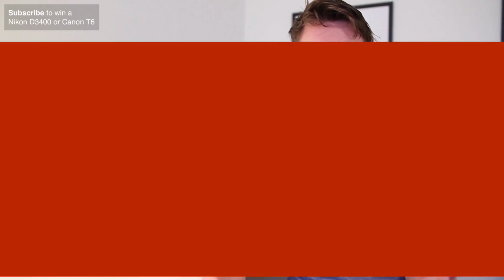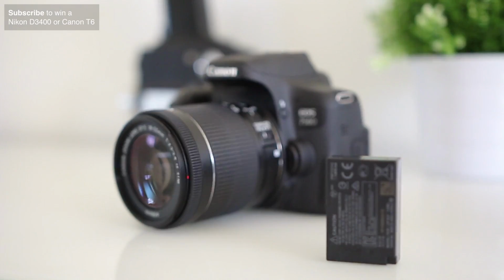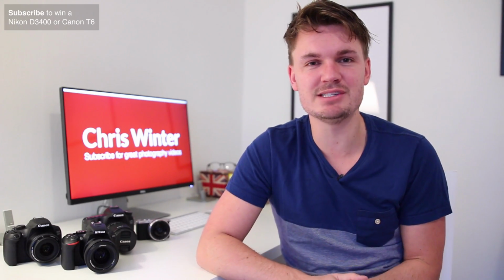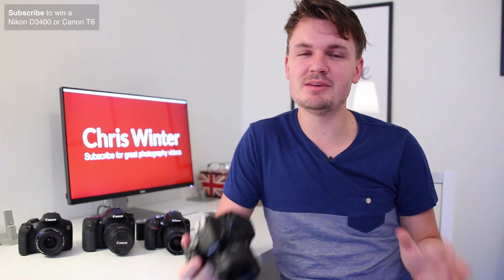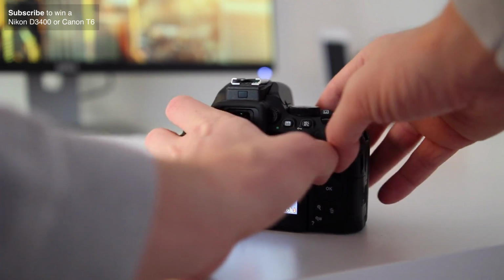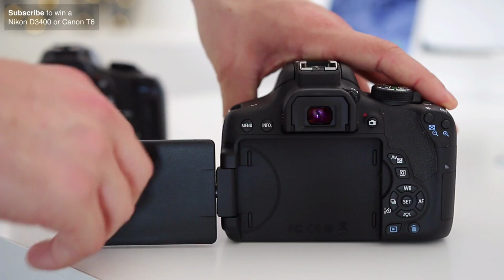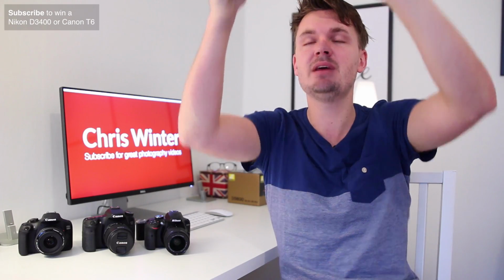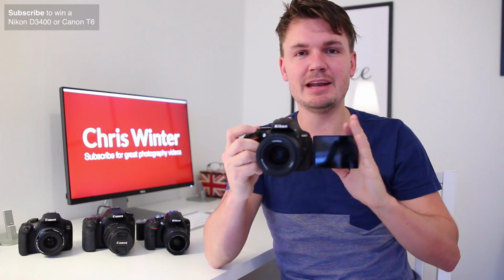Nikon D5600 vs Canon T6i & T6s - Best DSLR with a Flip Screen?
✅✅ Top 10 BEST Cameras Under $800
✅✅ Nikon D5600 on Amazon
✅✅ Canon T6i on Amazon
✅✅ Canon T6s on Amazon
✅✅ My FULL Nikon D5600 Review

Nikon D5600 vs Canon 750D & Canon 760D Review - Best DSLR with a Flip Screen Hey whats up everyone, my names Chris Winter and in this video I’m going to go over some of the key differences and similarities between the brand new Nikon D5600 and the Canon T6i and Canon T6s so you can choose which camera will be best for you.

Battery Life

So let’s first take a look at the battery life between these two cameras. Now in my I found that I could get about 500-600 shots on the Canon T6i & Canon T6s, whereas on the Nikon D5600 I was generally getting around about 450-500. In video mode, I was getting pretty similar results. So both of cameras don’t have great battery, especially compared a camera like htis one here the Nikon D3400 which can get around 1200 shots, but they should perform ok for a day of shooting.

Focus Points

Now if you look on paper, one area where you might be slightly confused about which camera performs better is with their autofocus points. The Canon T6s has has focusing points with 19, compared to 39 on the Nikon D5600. But importantly, the Canon T6s has more cross type focus points with all 19, compared to just 9 on the Nikon D5600. Which performs better in real life. Well to me that both performed very well for entry level to mid level camera, but honestly the T6s was very good and to me with those 19 cross type points is the better focusing camera.

Autofocus

Next up I wanted to talk about autofocus specifically in live view mode. Now the T6i and T6s introcued a new autofocus system called Hybrid AF, which essnetisaly allows for greater Autofocus when using live view mode and in video mode. Now it’s not as good as Dual Pixel Autofocus that you’d find in the 70d and 80d but it’s very good. And it’s also much better than the Nikon D5600 offers, so if you do use live view mode alot, or want to use Autofoucs in video, the Canon T6i and Canon T6s will be better.

Slow Motion

Now both of these cameras can shoot in slowmotion at 60 frames per second, but importantly, the Nikon D5600 can shoot it at 1080p, where as the Canon T6i and Canon T6s still max out at 720p. Of course both cameras do shoot 1080p at low frame rates and in general they both look very good. Is it a huge difference, well if you don’t use slow motion a lot, it’s not going to be a big deal, but if you know you like to use it, the Nikon D5600 will be better for you.

Timelapse Mode

Now if you’re into vlogging or cinematography, one feature that you might like is timelapse mode, and this comes built into the new Nikon D5600. Rather than using an intervalometer to create a timelapse like you’d have to do on the Canon T6s, it’s much easier to do on the Nikon D5600. So if know that you want to take a lot timelapses, for something like vlogging, the Nikon D5600 will be the much easier choice.

Flip Screen

One of my favorite features on both of these cameras are the swivelling artuclaing screens. compared to some cameras, such as the Sony A6300, where you only get a partially swivelling screen, the Nikon D5600 and the Canon T6i and Canon T6s have a flip screen. These are great if you want to get shots from all different angles, up high, down low and also if you want to film yourself like I’m doing right now. There’s no real difference between the two, they work great and they both even allow you to flip in the screen to the back, so it’s safer when you travel.

Top LCD Screen

One feature that is in the Canon T6s and the not the Canon T6i or the Nikon D5600 is the top LCD Screen. This is often found in pro cameras and not beginner cameras and is a great little feature as it allows you to quickly see your settings without having to look though your viewfinder or on your lcd. So if that’s something you might interested in, the Canon T6s will be the right one for you.